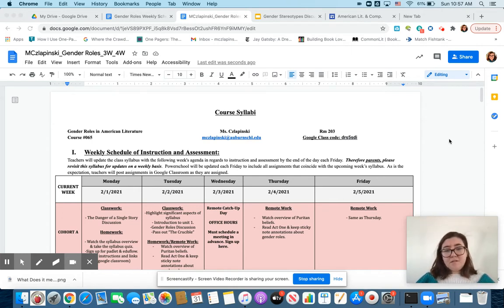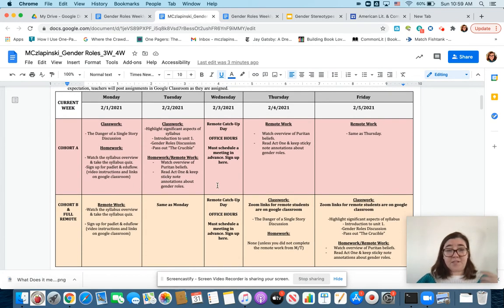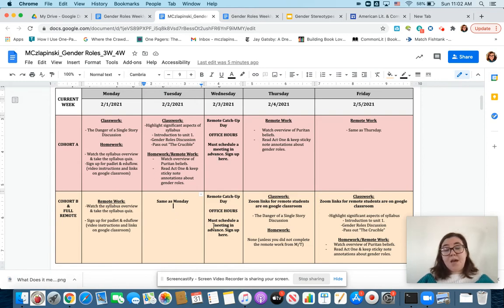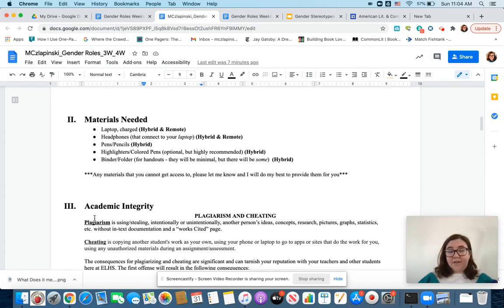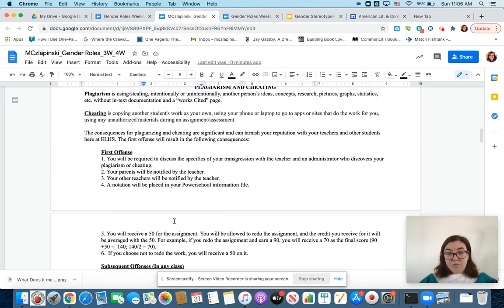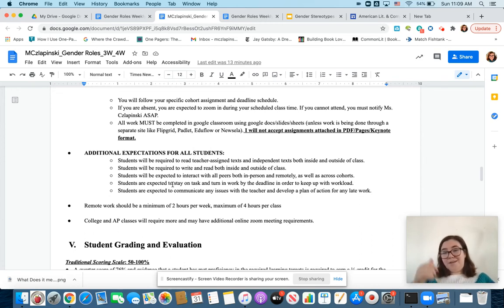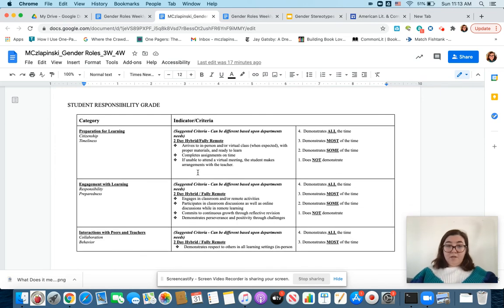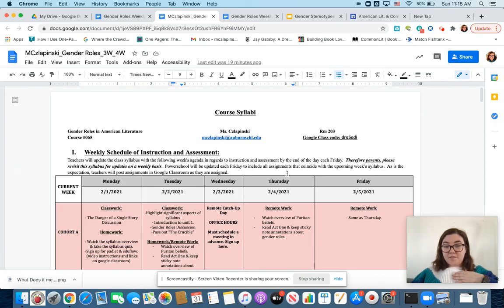Syllabus Overview: Gender Roles in Am Lit